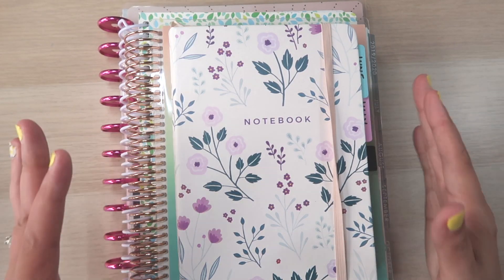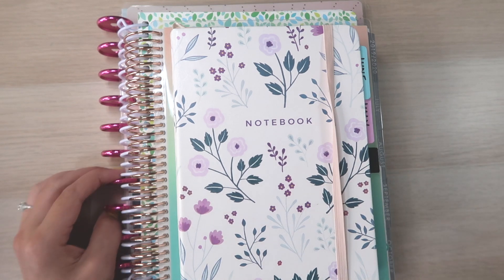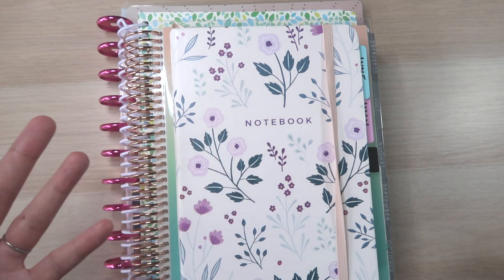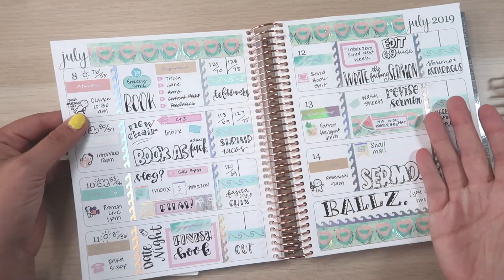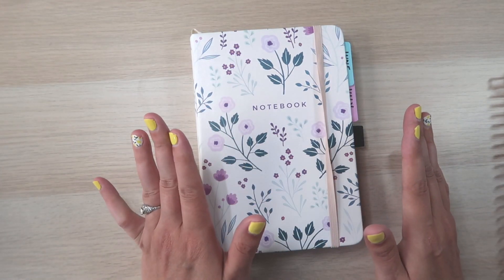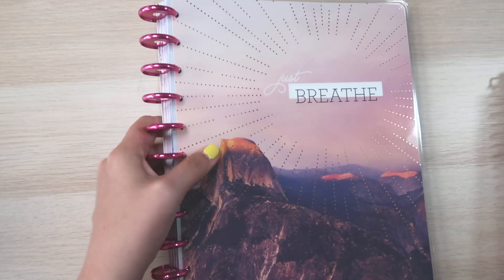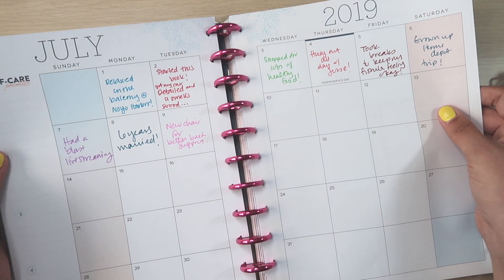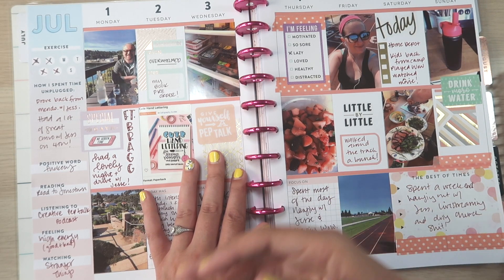My Current Planner Lineup! July 2019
I’ve done a bunch of videos recently on what I’m currently using for my planners. Today I’m summing it all up with a good old fashioned planner lineup video!

Erin Condren Planner (use my link to receive $10 off of your first purchase!)

• HAPPY MAIL
Cindy Guentert-Baldo
4225 Solano Ave. #601